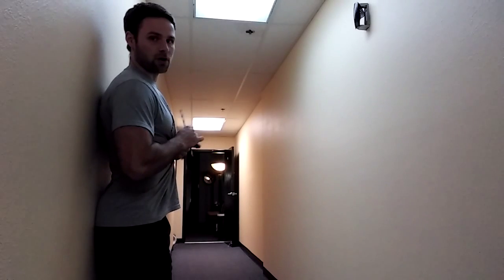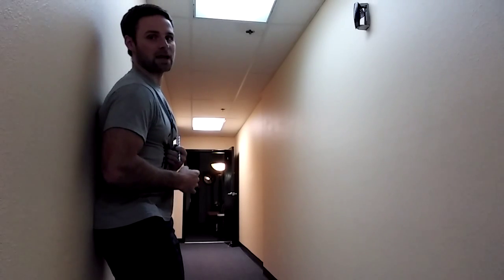Core strength specific for pregnancy